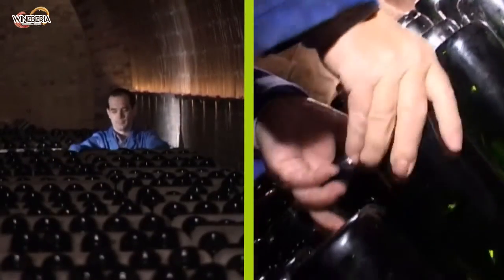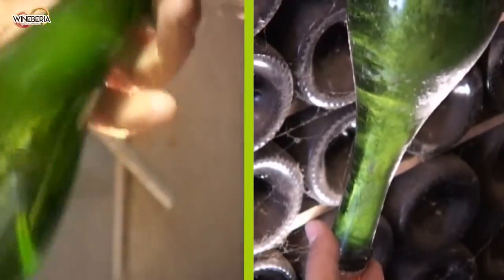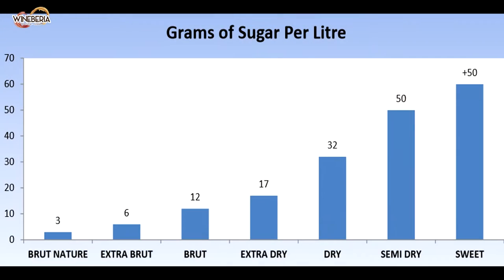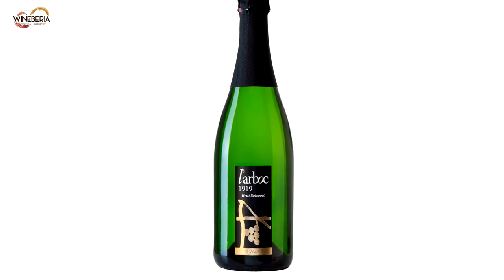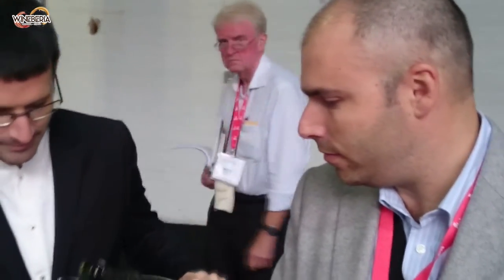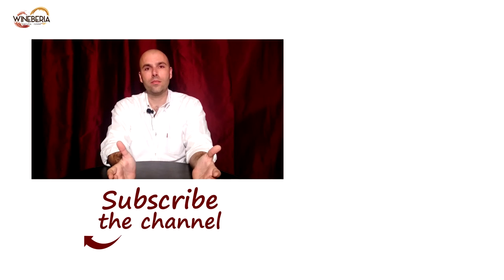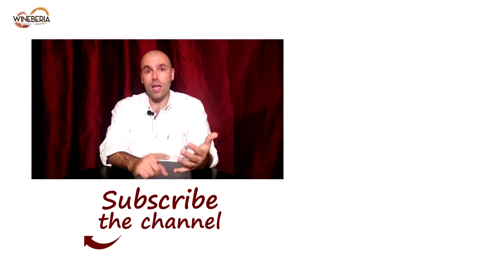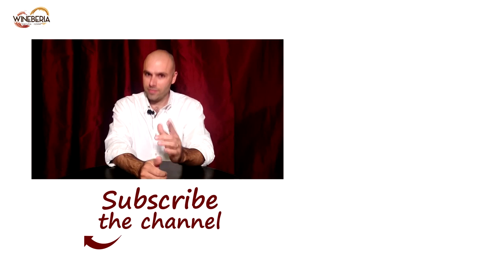ALL ABOUT CAVA, the Sparkling Wine From Spain | Varieties, Production Method and Why it is soo good!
In this video we’ll cover the types and production method of CAVA, the Spanish sparkling wine from Cataluna region. Also, we’ll have to point of view from Josep Blasi on the qualities of Cava wine.
Champagne, Prosecco or Cava, which is your favourite?

Acknowledgement: Icex Wines of Spain for Cava production footage